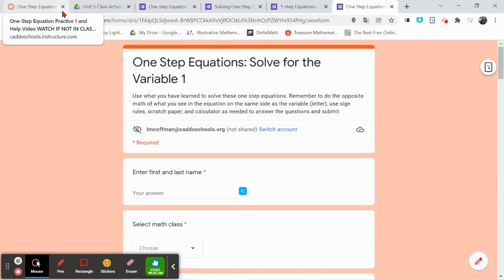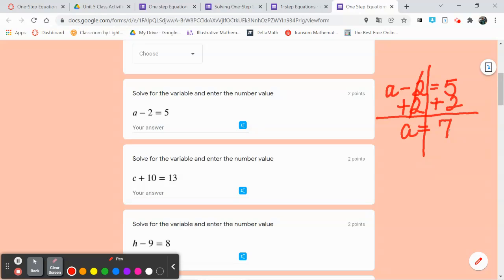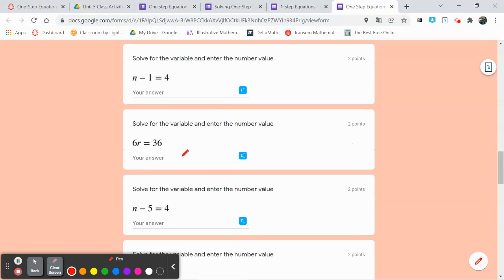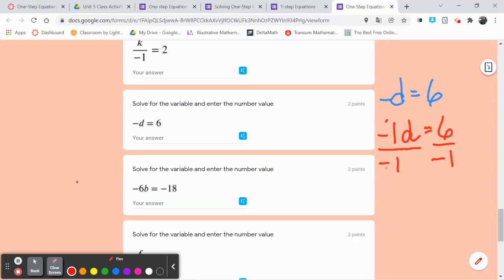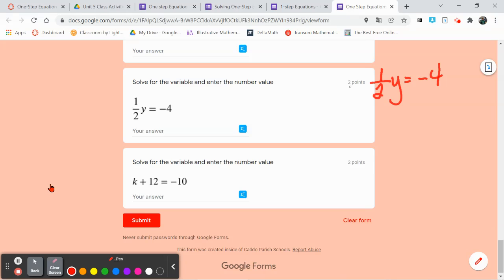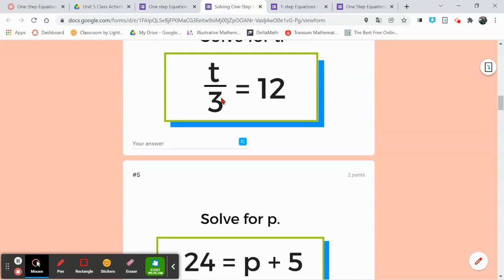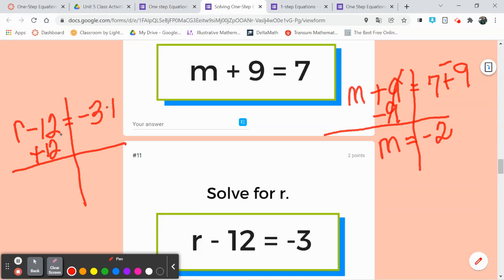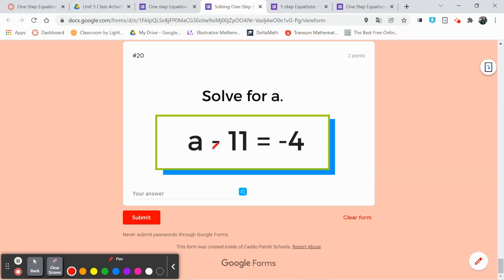1 Step Equation 1 and 2 Teacher Video and links to assignments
This video covers all types of one step algebraic equations and the steps used to solve them.